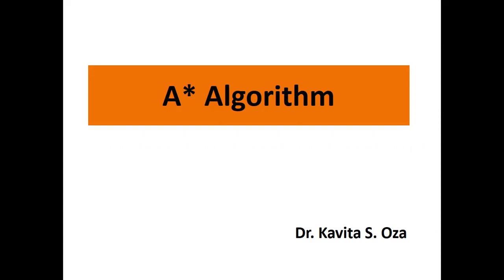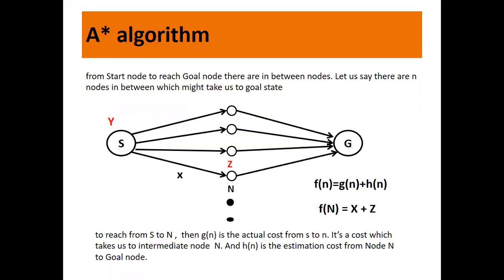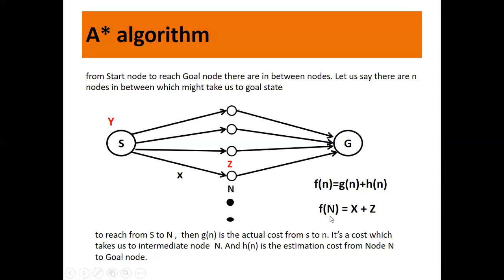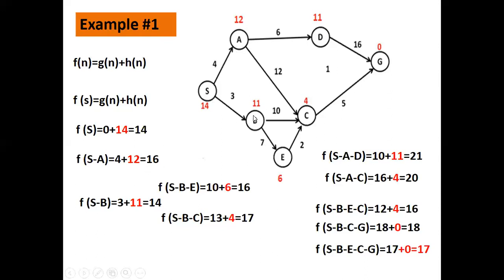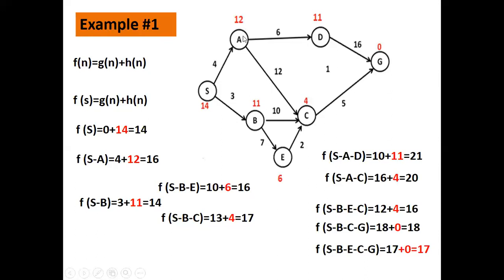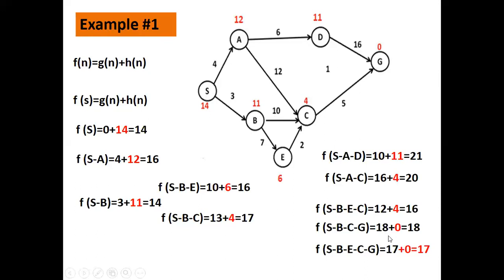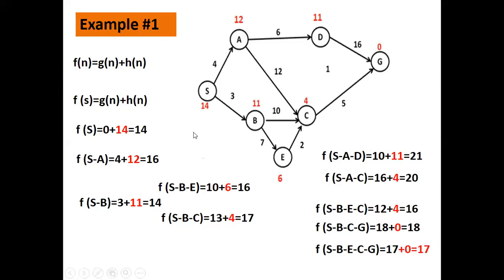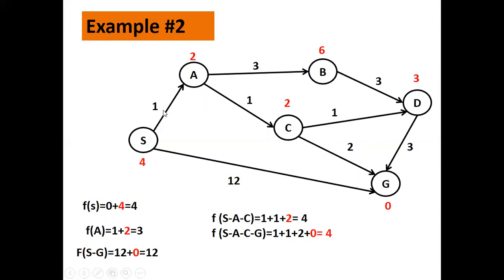A* star algorithm in AI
Simple explanation to A* algorithm with example